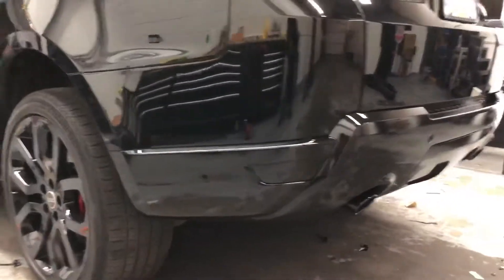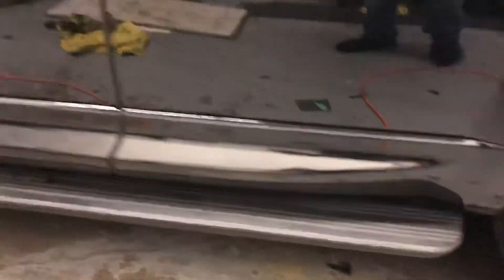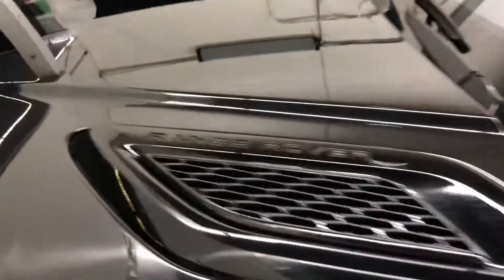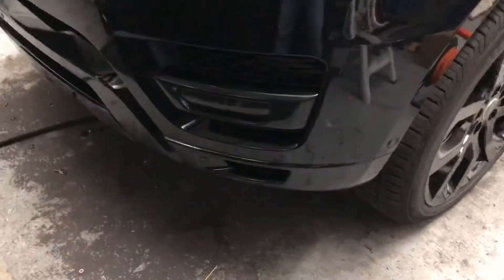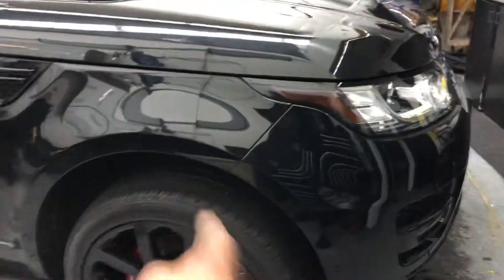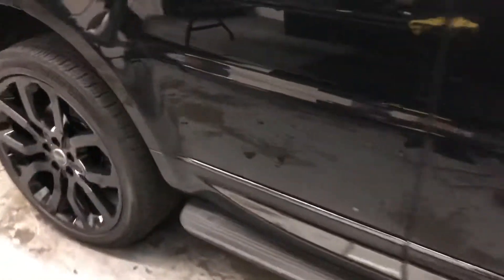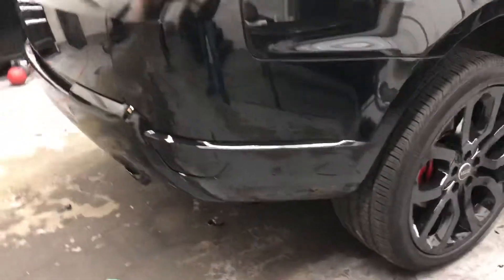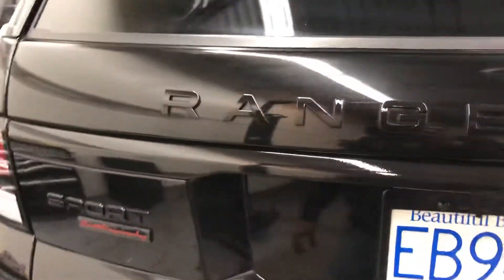Range Rover sport all blacked out at Kars kustoms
Range Rover sport blacked out trims using vinyl wrap / autoflex for rims / grill and emblems , bottom plastic wrapped in gloss black as well all around.